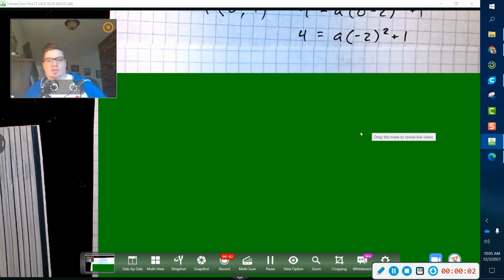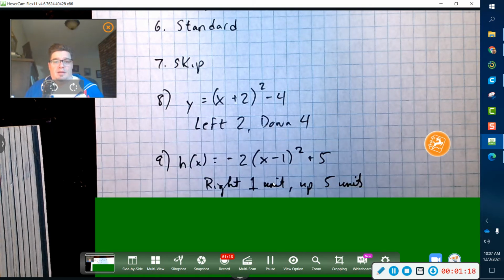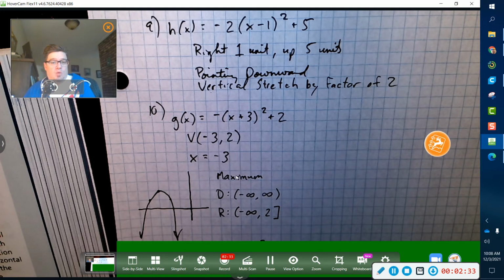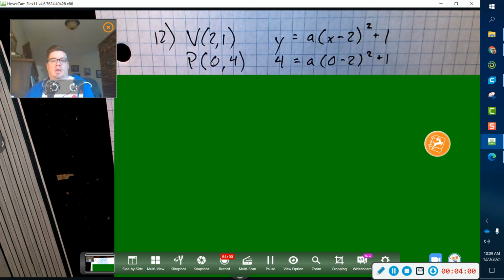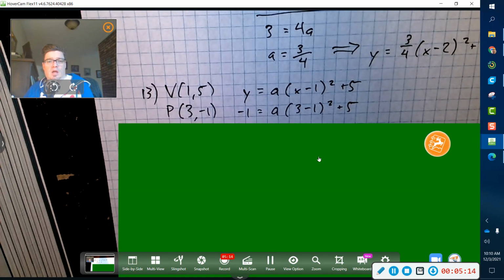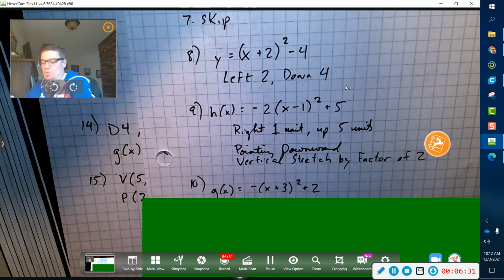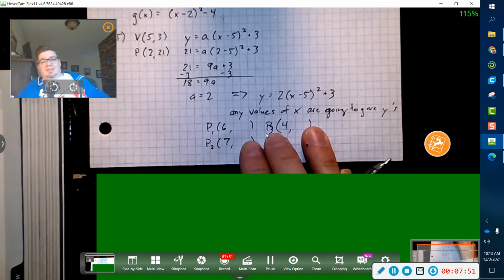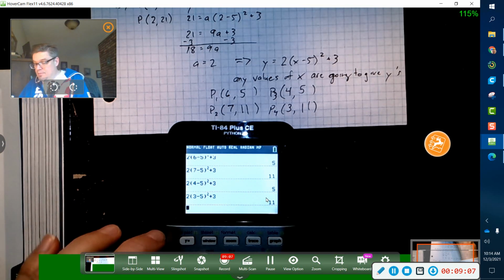Vocab and Section 2-1